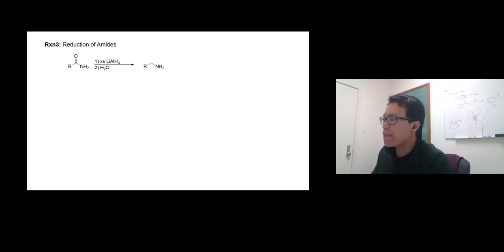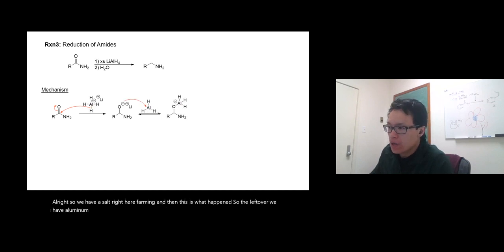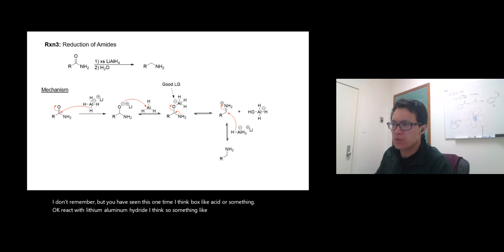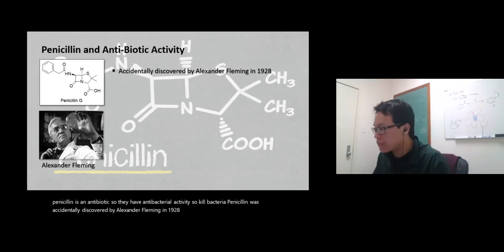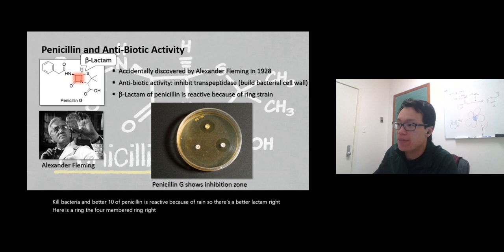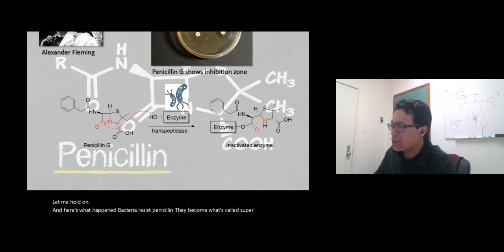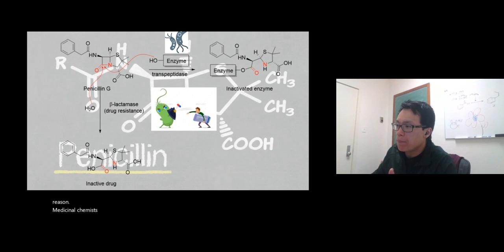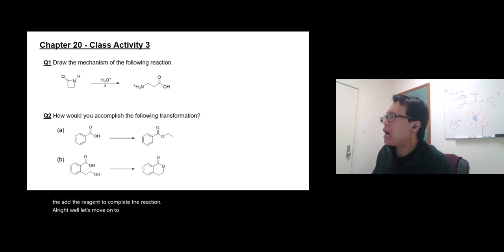Ch20.16 - Reduction of Amides and Penicillin G